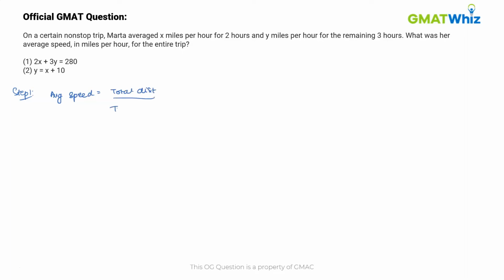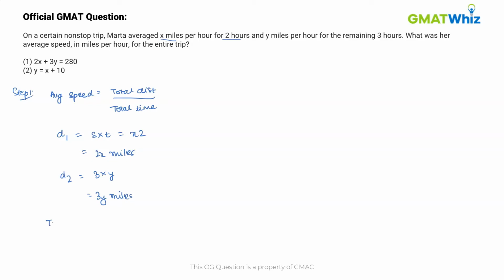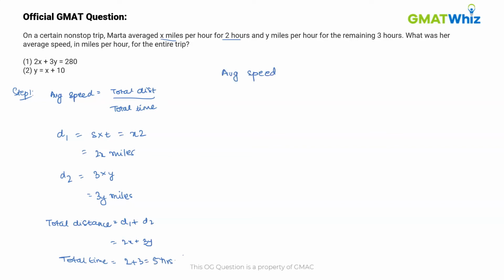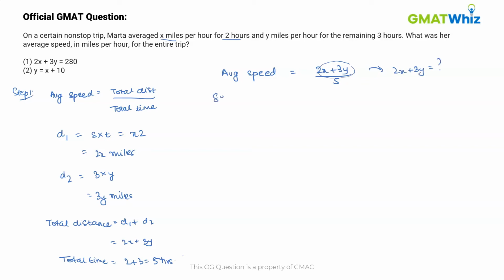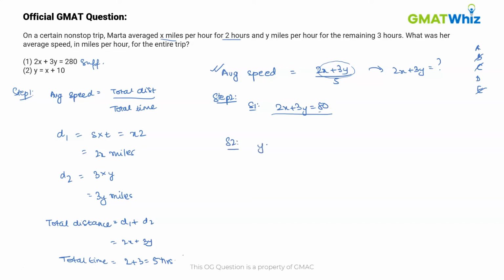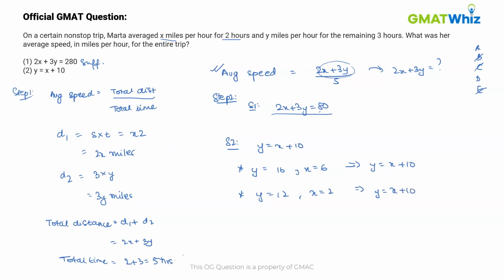GMAT OG l DS06315 : On a certain non-stop trip, Marta averaged x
On a certain nonstop trip, Marta averaged x miles per hour for 2 hours and y miles per hour for the remaining 3 hours. What was her average speed, in miles per hour, for the entire trip?